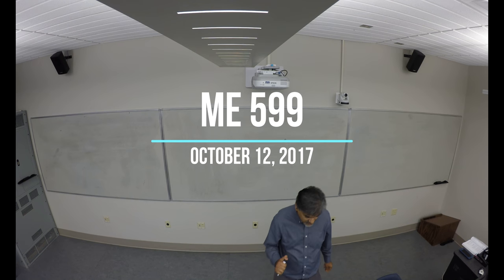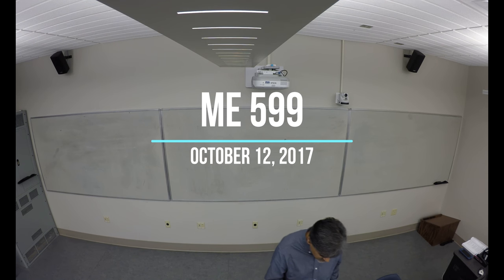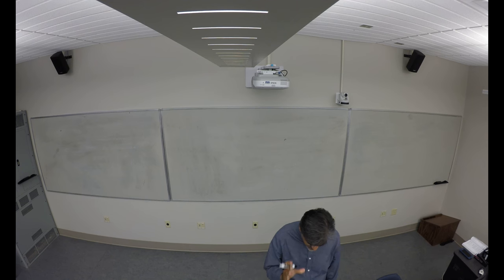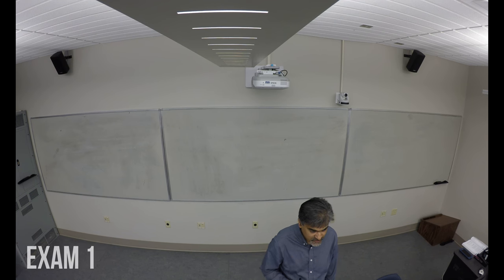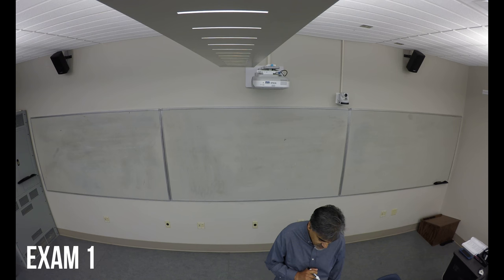ME599 Lecture October 12, 2017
Explanation of Material Indices